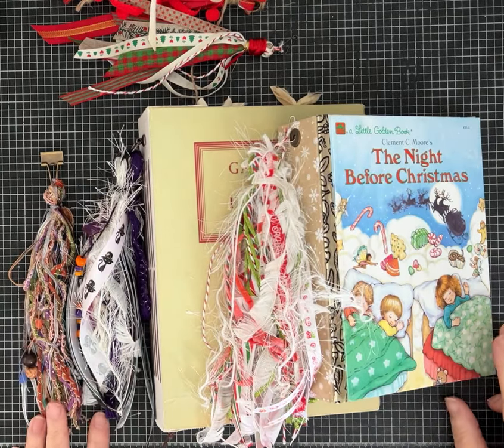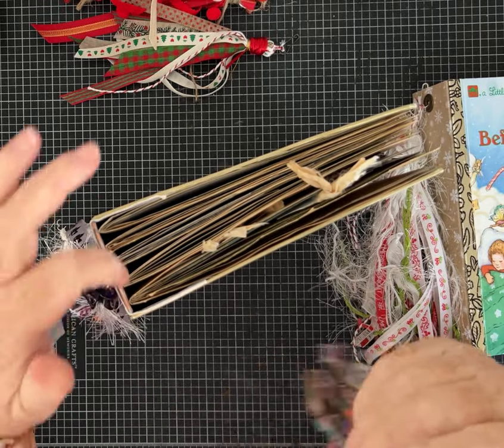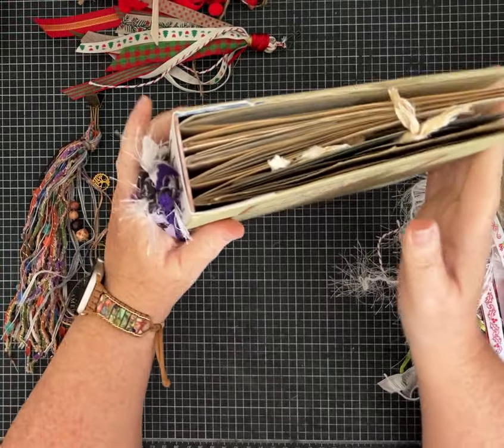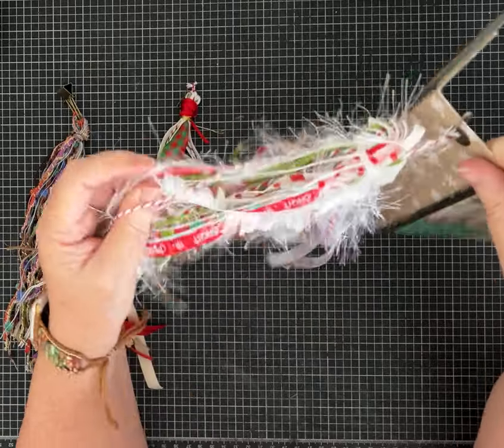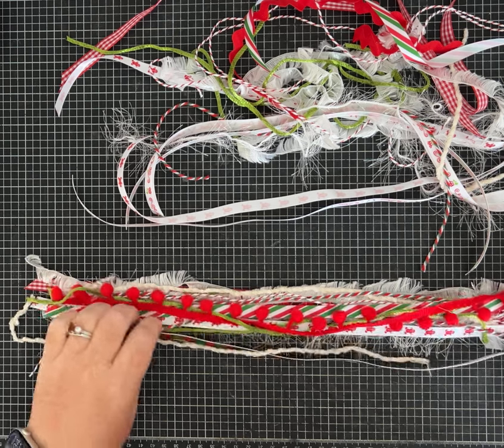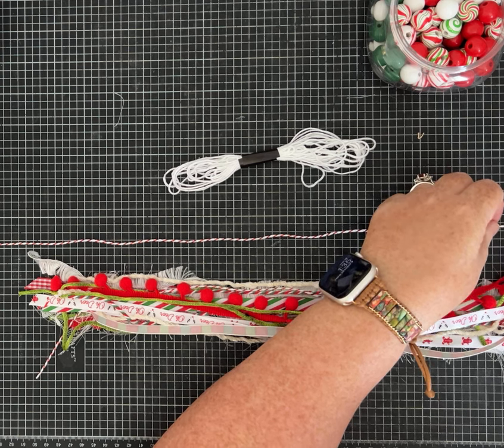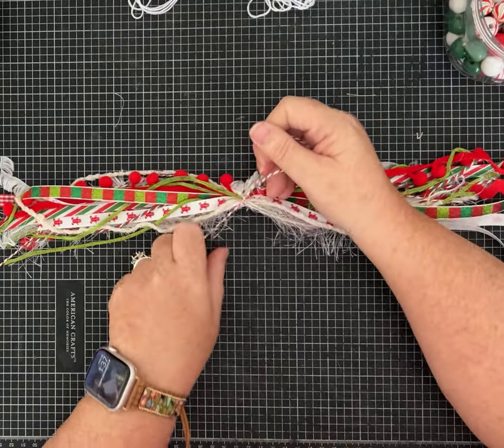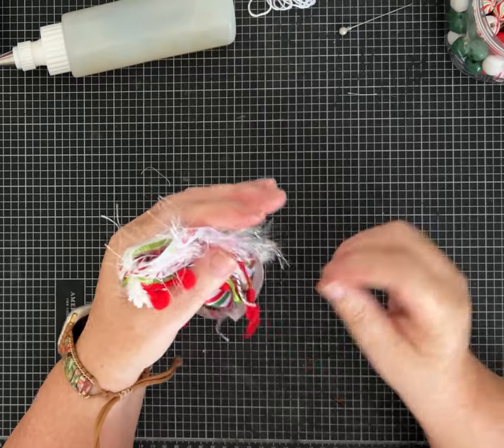How to Make Junk Journal Tassels from pretty ribbons, lace and beads!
Pretty Junk Journal Tassels - Extra Extra decorations for our Junk Journals!  These tassels are made with ribbon, lace, yard, buttons and charms.  Enjoy!